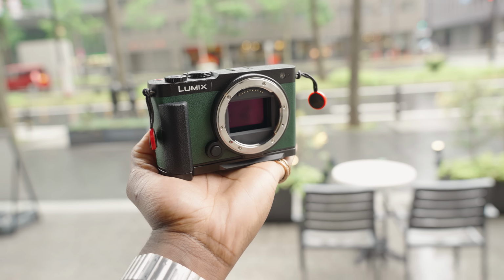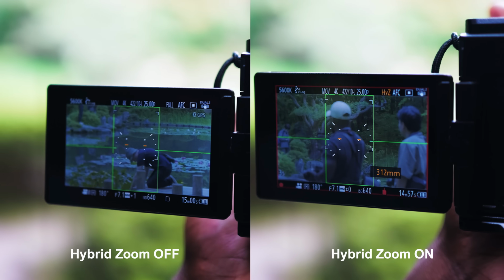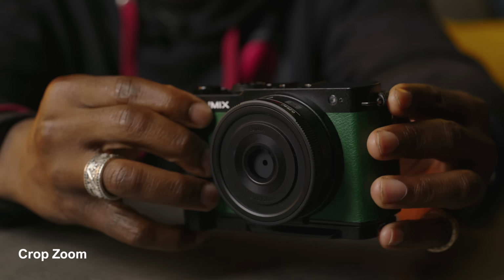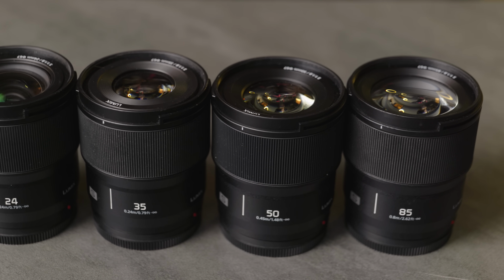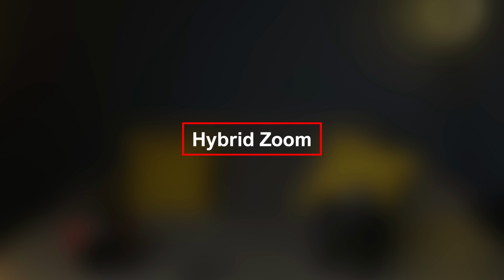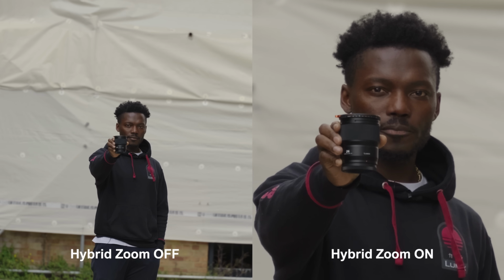LUMIX S9 | Crop Zoom / Hybrid Zoom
Maximize every moment with Crop Zoom and Hybrid Zoom on the LUMIX S9. 📷✨

Crop Zoom enhances image details, while Hybrid Zoom offers extended range with crisp image quality. 🎑🎨
Just watch this tutorial video to learn how to utilize and operate the Crop Zoom and Hybrid Zoom features on the LUMIX S9 👀📱